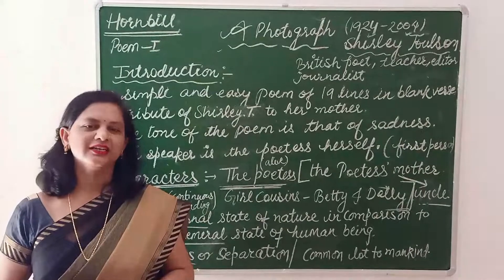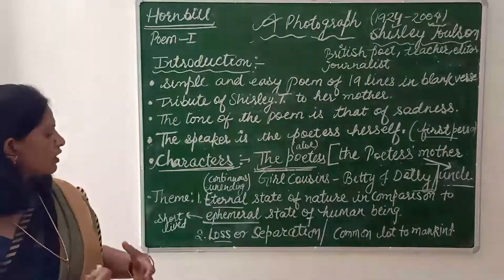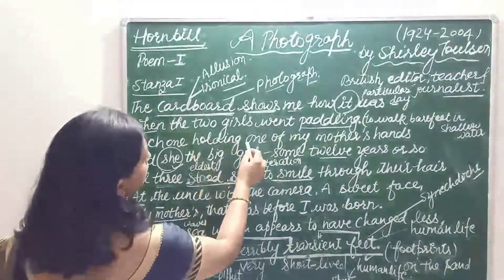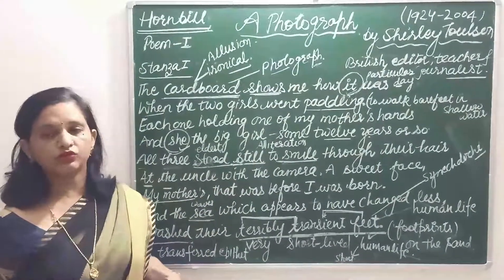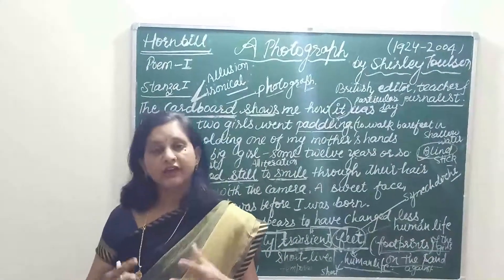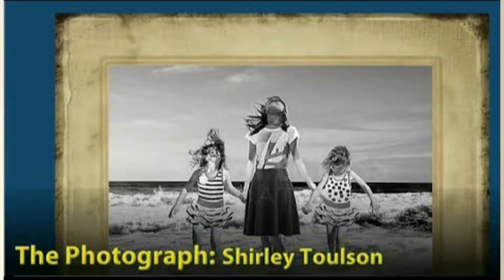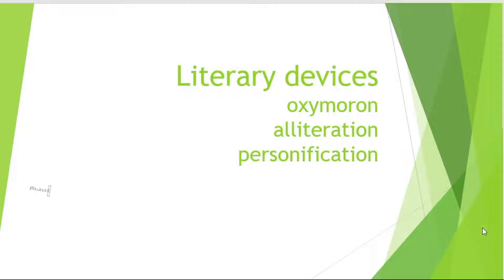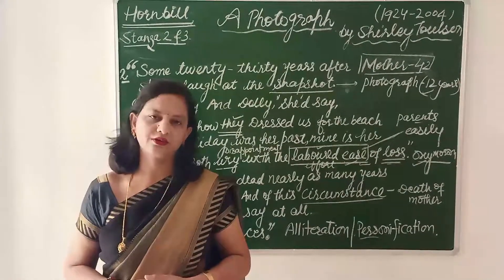A Photograph /English Poem /Dimple Bansal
class 11 /text book /hornbill